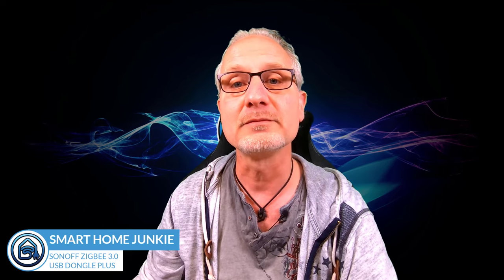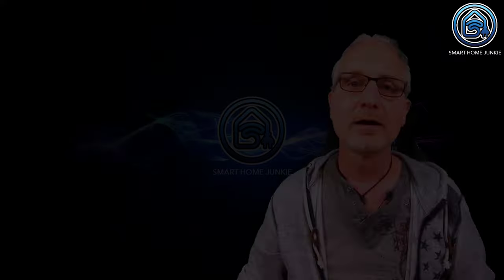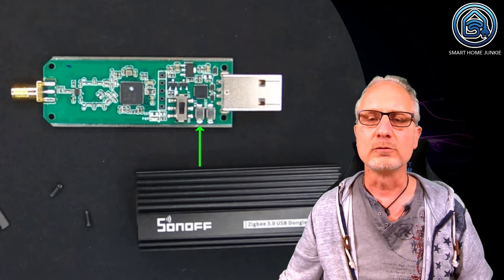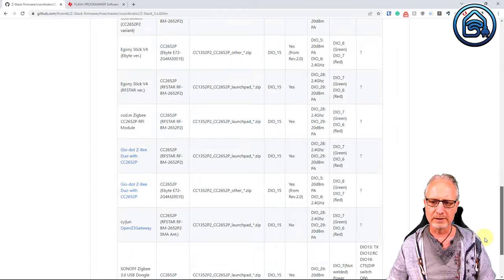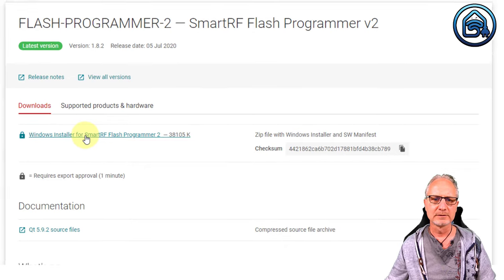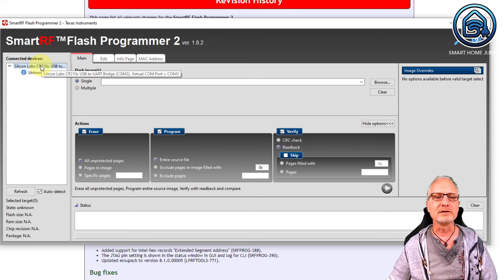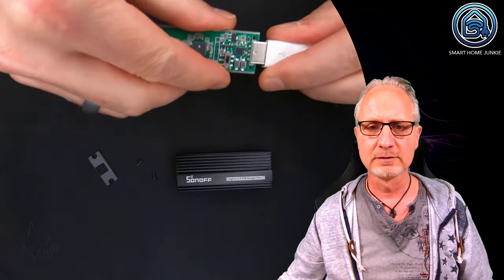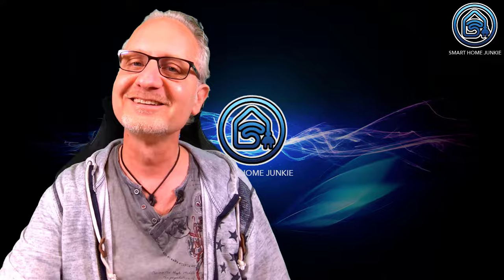Sonoff Zigbee 3.0 USB Dongle Plus - How to upgrade the firmware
In this video, I will show how you can upgrade your Sonoff Zigbee 3.0 USB Dongle Plus (ZBDONGLE-P) in Windows so that it works perfectly together with Home Assistant, ZHA, and Zigbee2MQTT.

NOTE: The latest Sonoff Zigbee 3.0 USB Dongle Plus ZBDONGLE-E can not be upgraded using this procedure. This new stick is about 5cm in length.

You can update the Sonoff Dongle-E using this video: Update the Sonoff Zigbee Dongle-E Easily - How To

If you cannot see the Dongle in the flashing software, make sure that you install the drivers for the Dongle first.

Check my channel for more awesome Smart Home tutorials: @Smart Home Junkie

If you got enthusiastic about Home Assistant, you can watch many more videos on this playlist

00:00 Introduction
01:10 Unboxing
01:38 Disassemble the stick
02:30 Put the stick in bootloader mode
02:50 Download the firmware
03:48 Download the Flash programmer software
05:02 Flash the stick with the upgraded firmware
06:10 re-assemble the stick